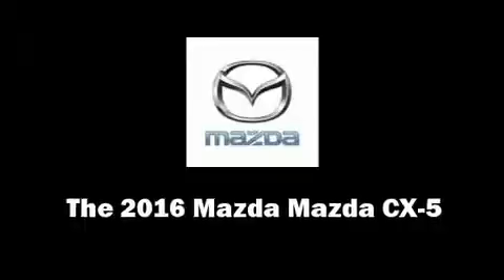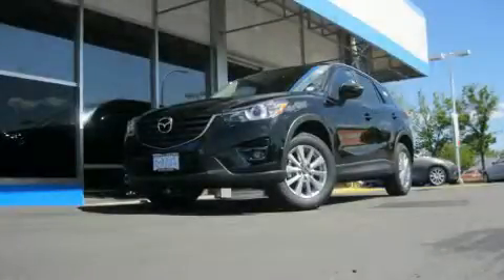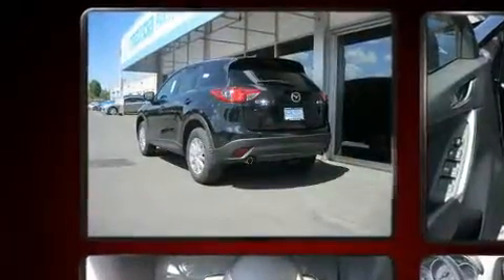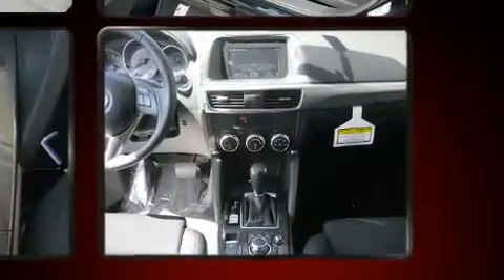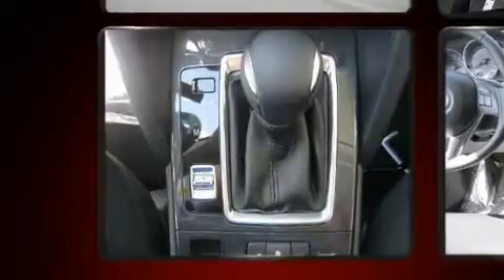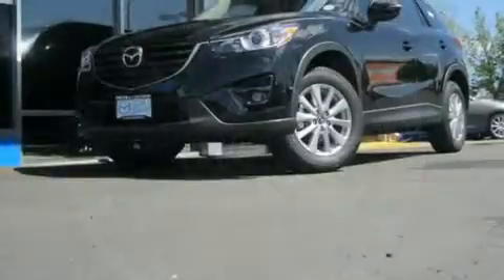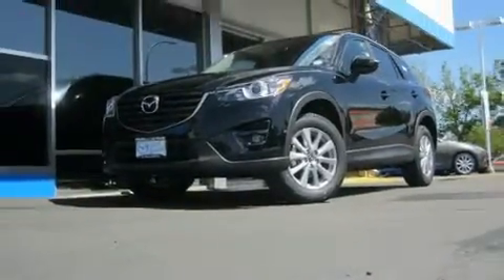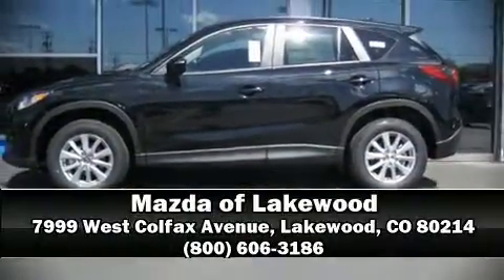2016 Mazda Mazda CX-5 Touring (2016.5)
Load your family into the 2016 Mazda CX-5. It features an automatic transmission, all-wheel drive, and a 2.5 liter 4 cylinder engine. Mazda prioritized fit and finish as evidenced by: front and rear reading lights, a tachometer, heated seats, air conditioning, tilt steering wheel, turn signal indicator mirrors, and power windows. Curtain airbags combine with standard stability control in creating a comprehensive safety network. We have a skilled and knowledgeable sales staff with many years of experience satisfying our customers needs. We'd be happy to answer any questions that you may have. Stop by our dealership or give us a call for more information.